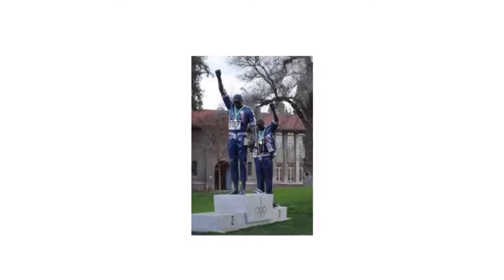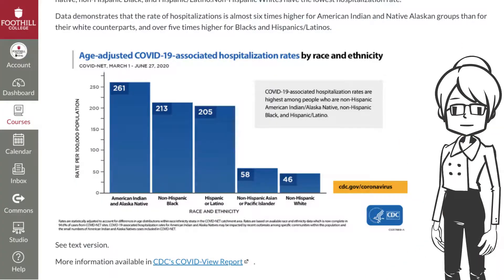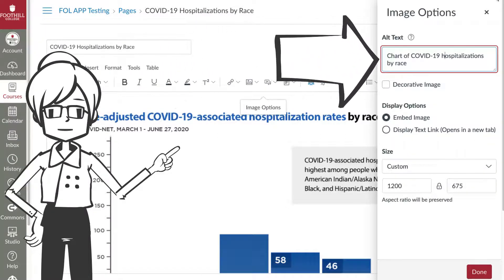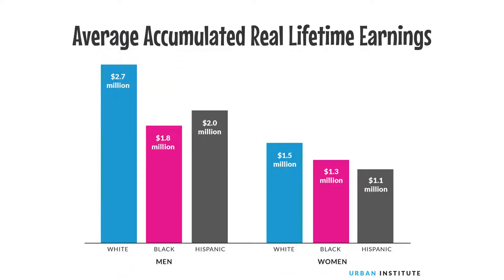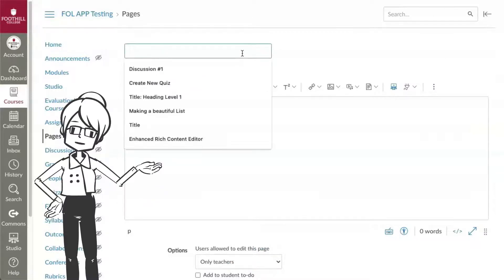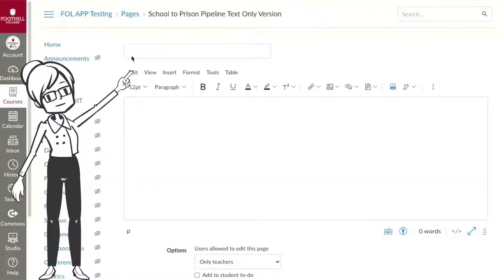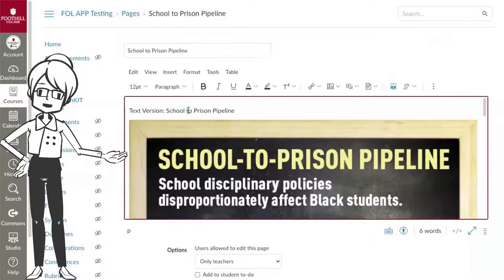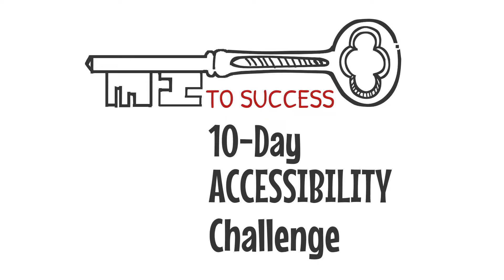Day 8: Complex Images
A brief overview of creating long descriptions and text-only versions for complex images such as infographics and charts. Includes instructions for creating text-only alternative pages in Canvas.